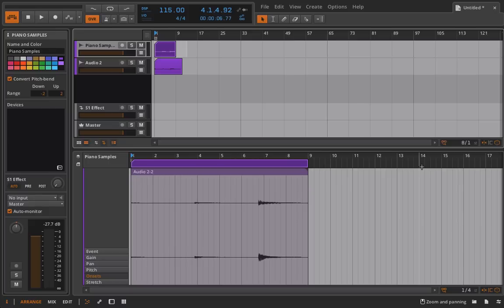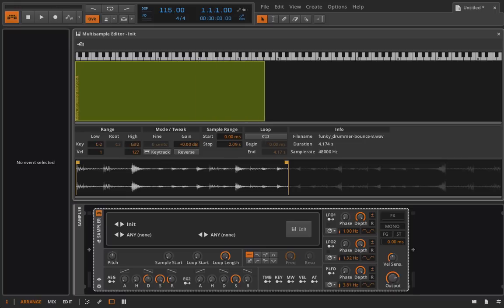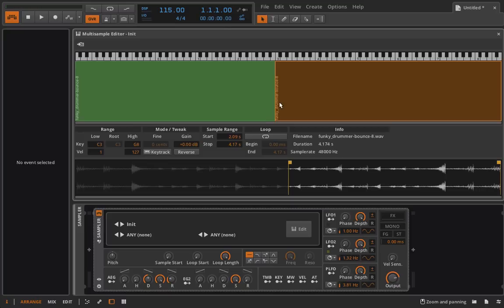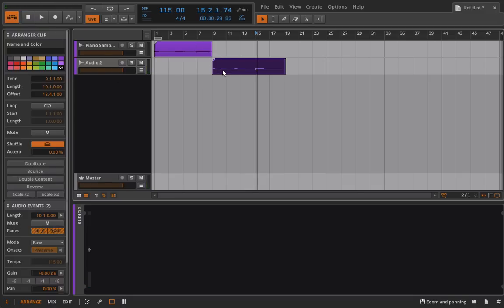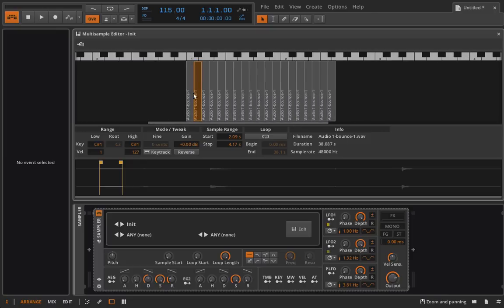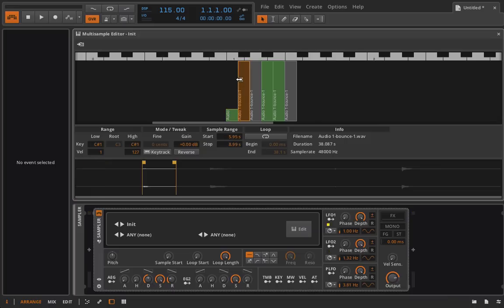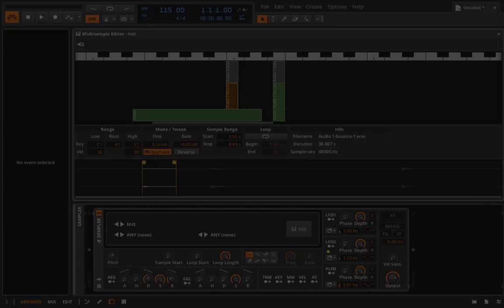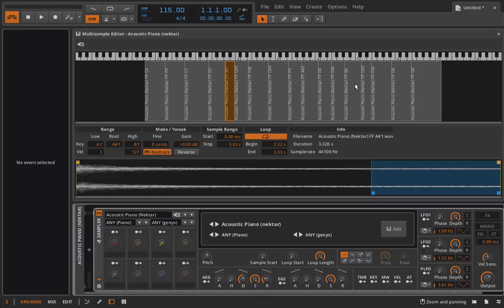Bitwig Studio & Music Production Course - 5.84 - Creating a Multi-Sampled Instrument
Progress at your own risk :) Bitwig does not have the most intuitive process when it comes to making your own multisampled instrument from scratch. It is possible but takes a lot of time and patience. Even when I finished creating the piano I knew right away it wasn't usable. I would need to go back and take many more samples and spend many an hour getting this right. However, what you see is the basic process and I hope that's enough to get you going. It's tedious work but when you get it right it can be magic! Please let me know if you have any questions on this one.